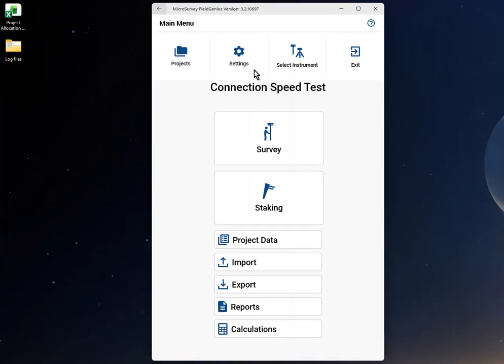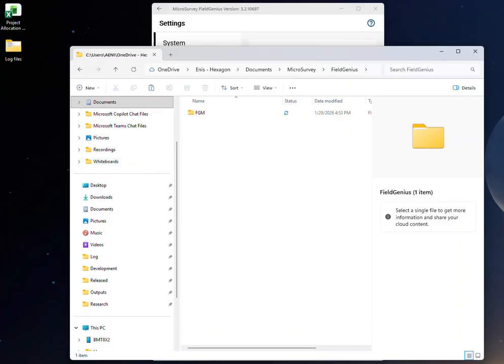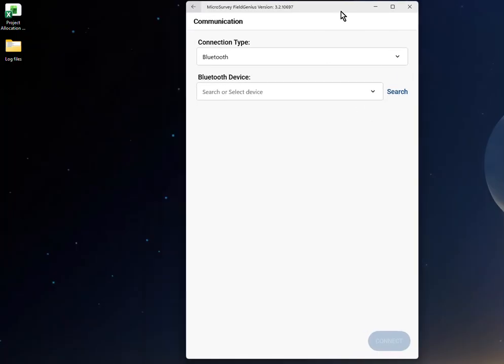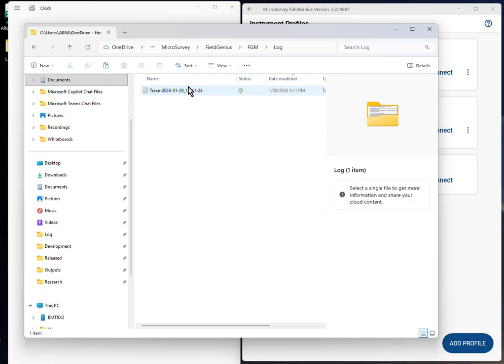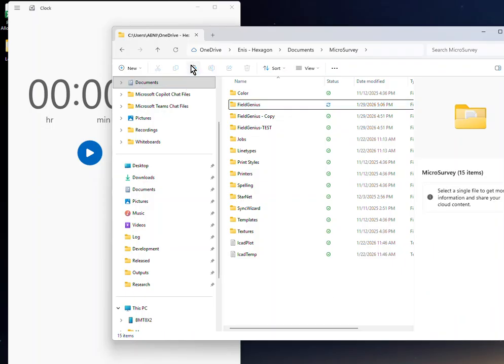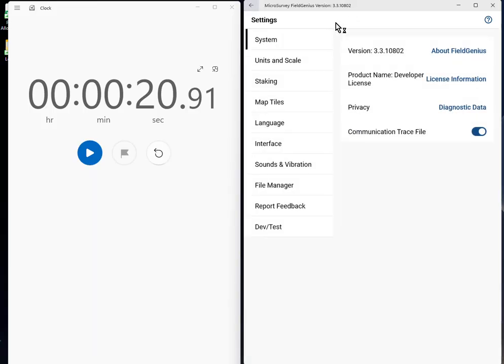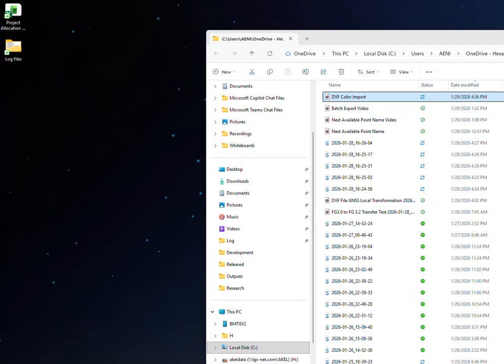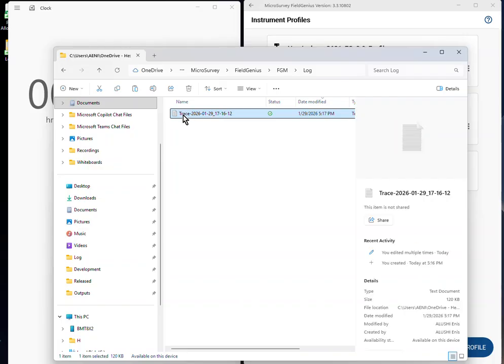FieldGenius 3.3: Bluetooth Connection Improvement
Connection time reduced by approximately 50–60%.